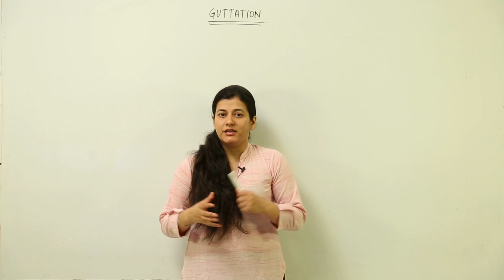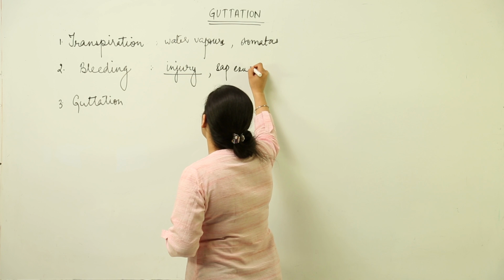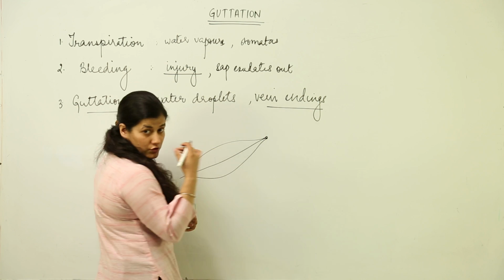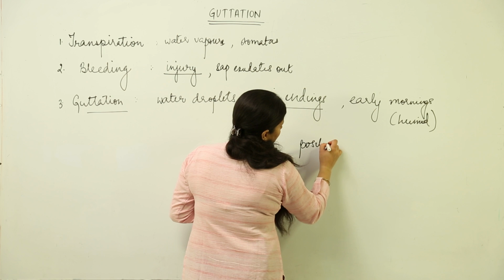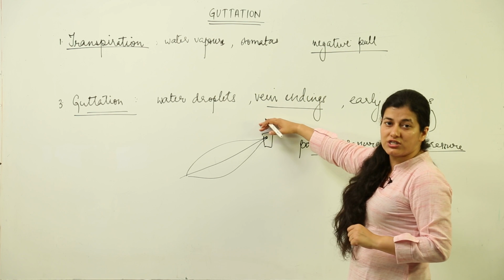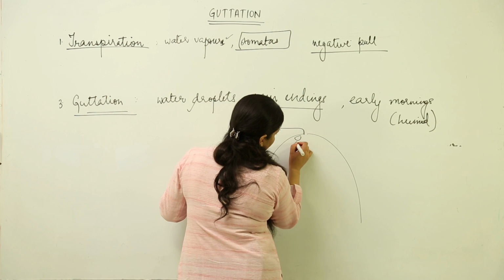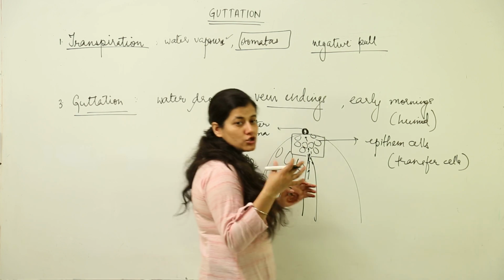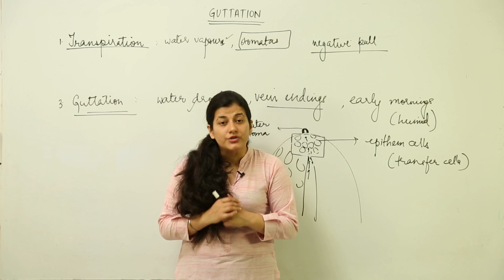guttation processl ICSE l SECTION B l CLASS 12 BIOLOGY l ABSORPTION OF WATER l L96